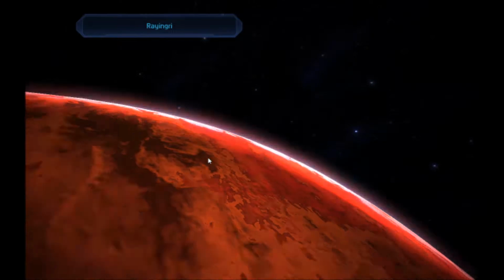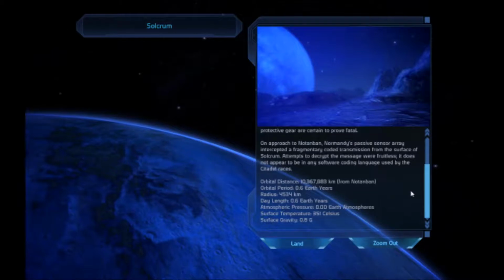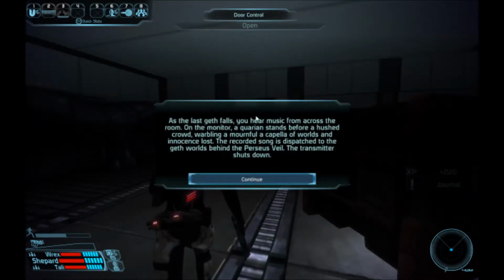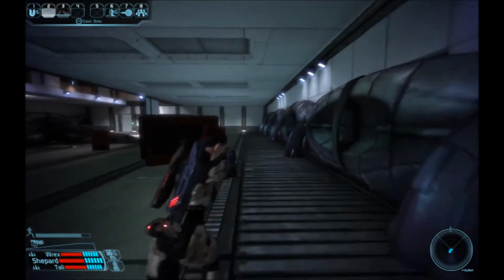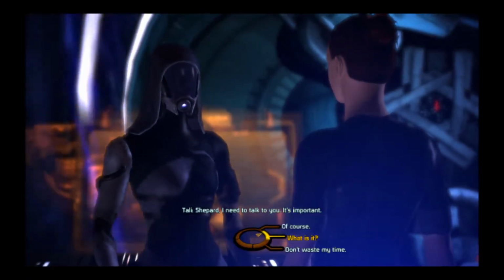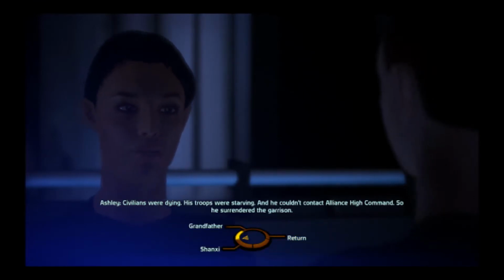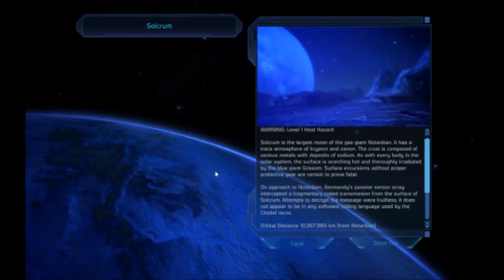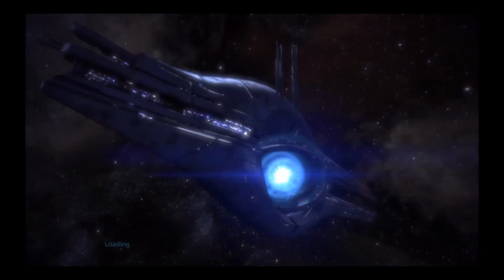Mass Effect Episode 50 The main Geth base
We head to the main Geth base with the purpose of ending their plans, whatever they may be.
Later we chat with the crew and get lost in where we've been...